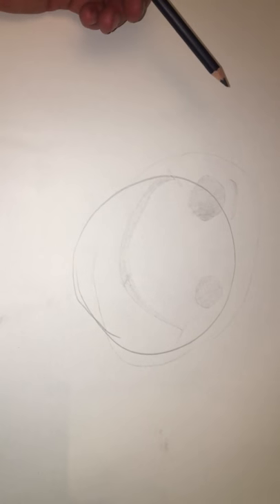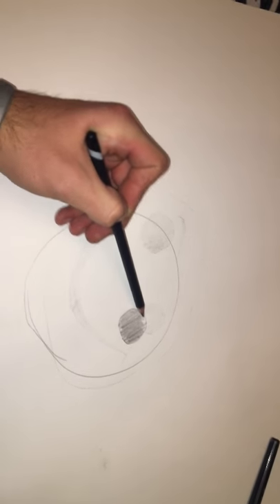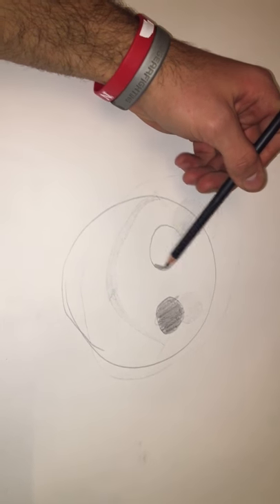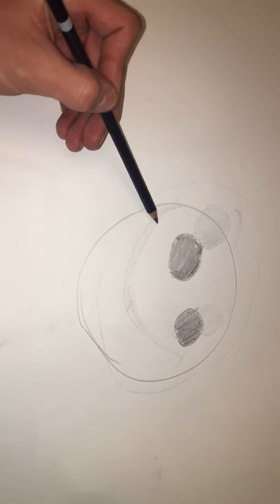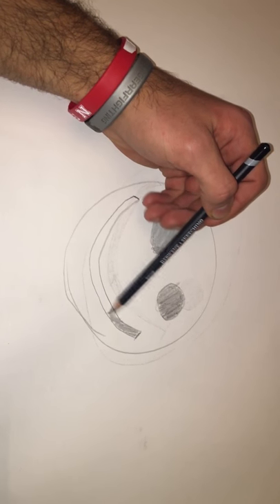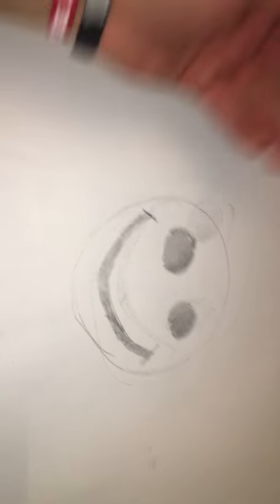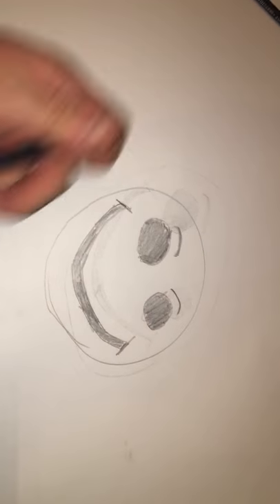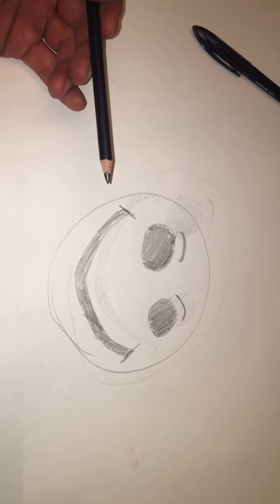How To Video- Smiley Face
How to draw the perfect smiley face. (: